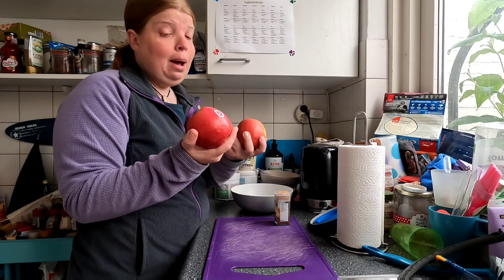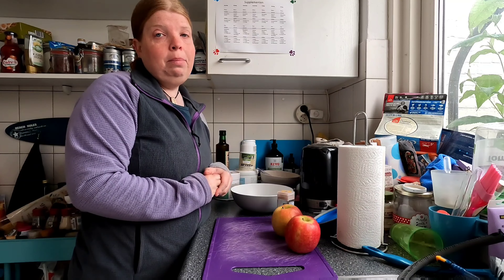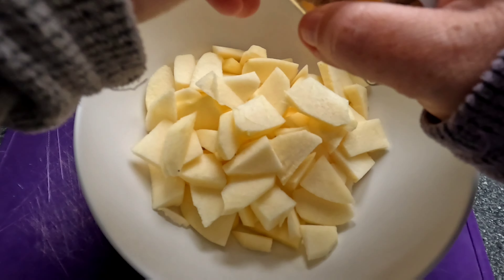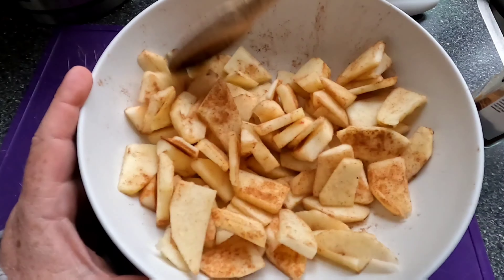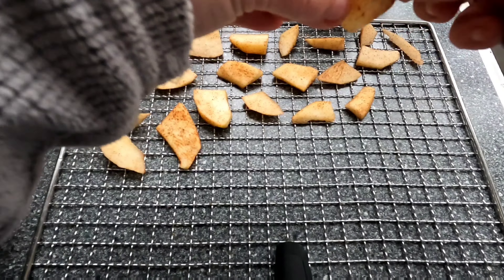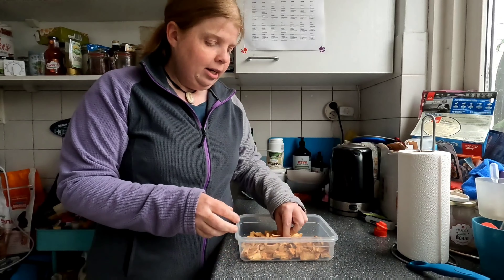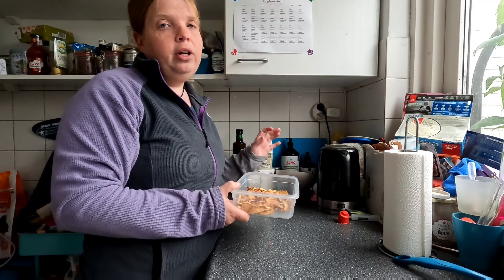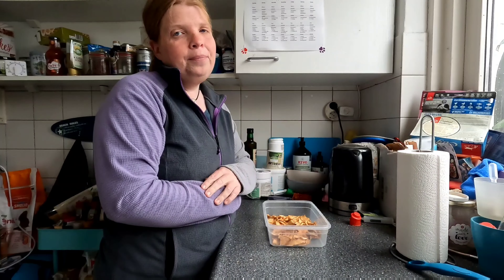Homemade dehydrated backpacking food: dried apple cinnamon snacks. So simple!!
Hi everyone.

What's better out on the trail than enjoying homemade backpacking food.

In this video we will show you how quick and easy it is to make your own Apple Cinnamon snacks.
Definately one of our favorites!.

Take care.

Sandra & Ravi 🐾